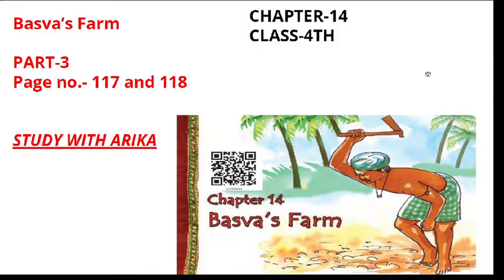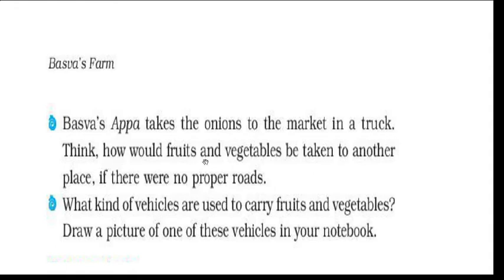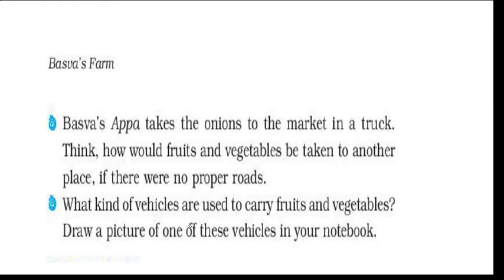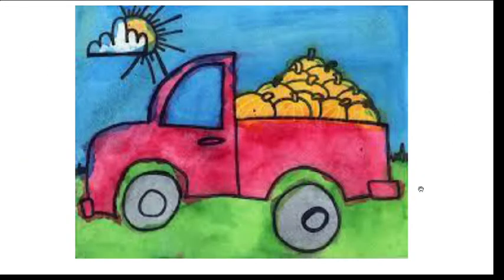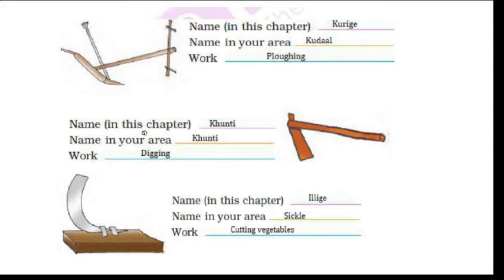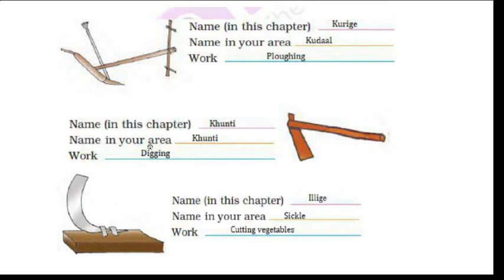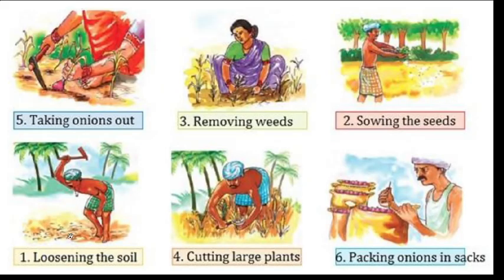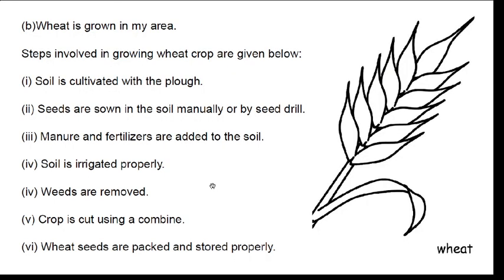Ch-14 Basva's Farm (Page-117 & 118) Class-4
Chapter-14 Basva’s Village, class-4th, E.V.S. NCERT
Here is a proper series of all parts of class-4th e.v.s. (According to page number) on this channel.
Thanks..